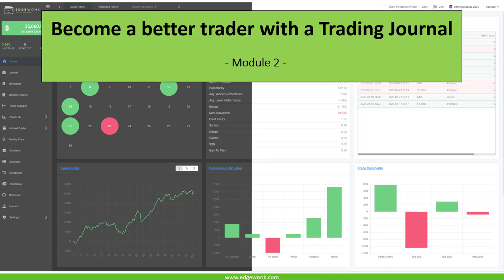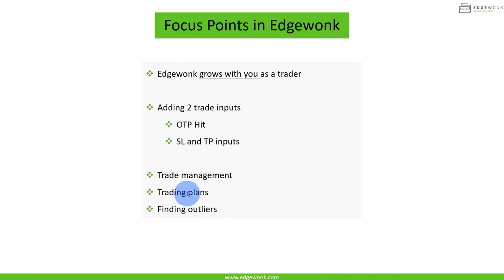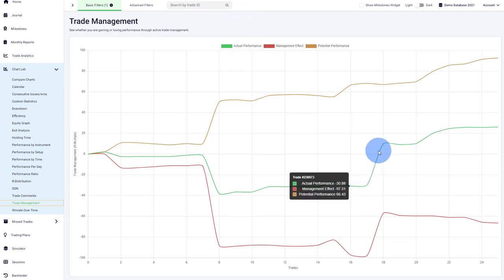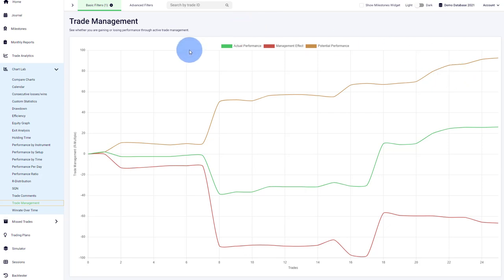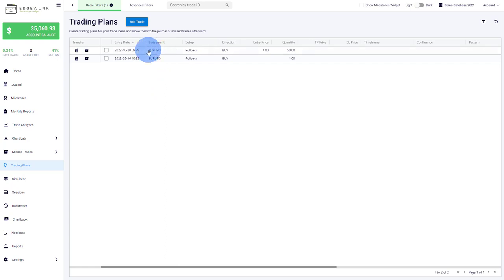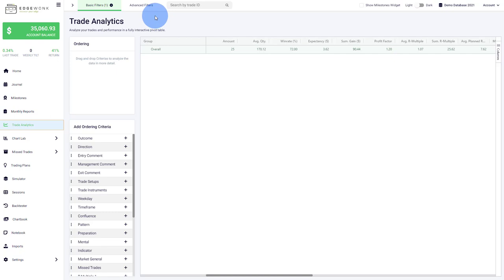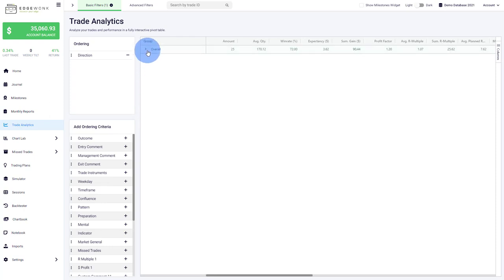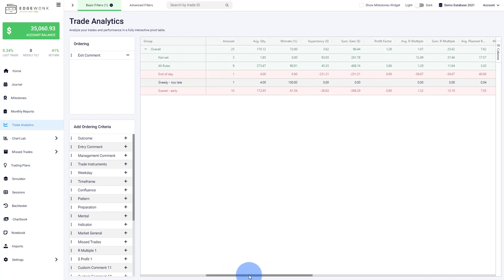Trading Journal for Intermediate - Better trade management, more winners, more confidence